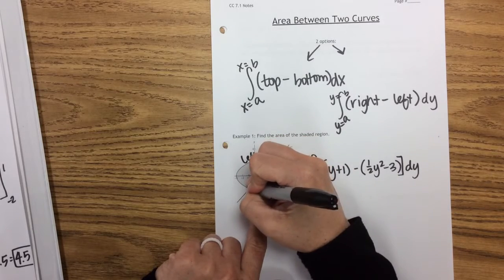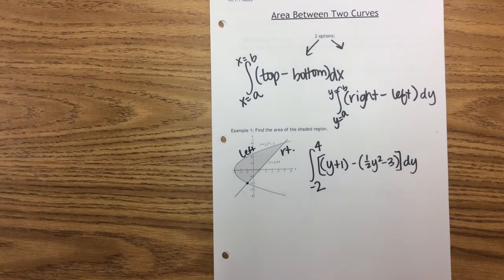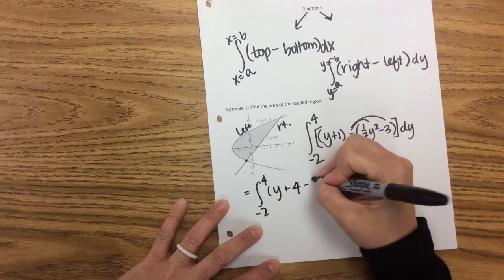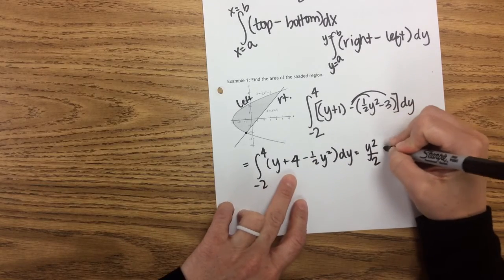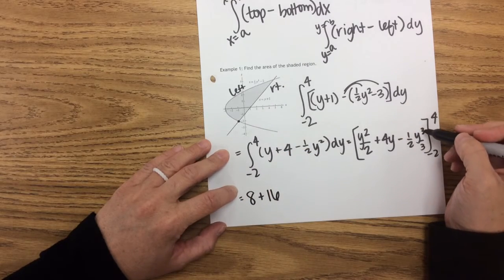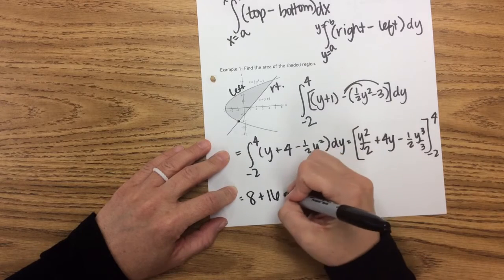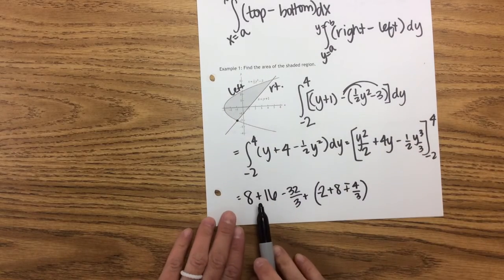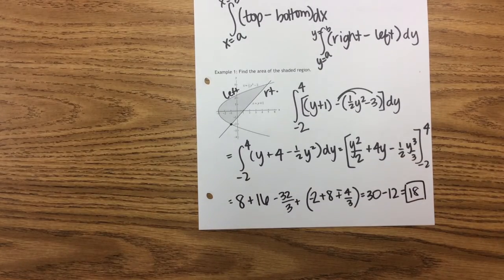CC Section 7.1 notes- area between two curves